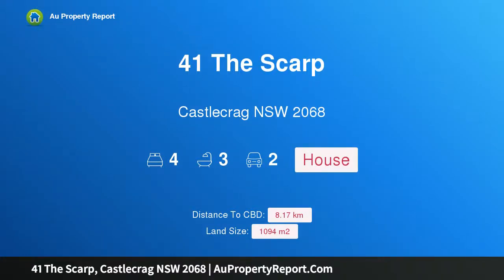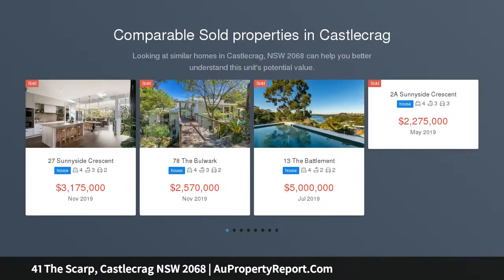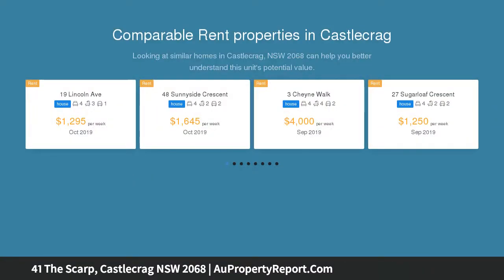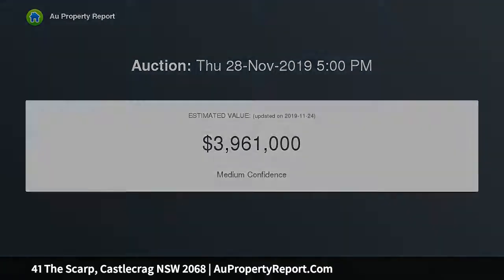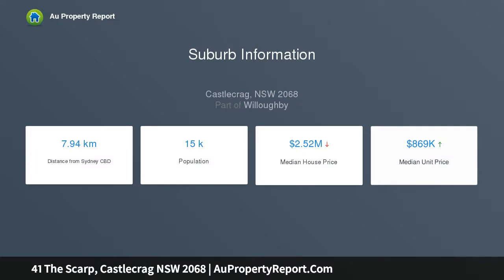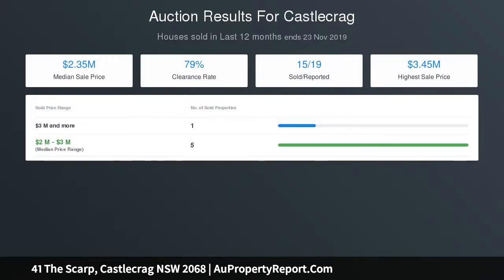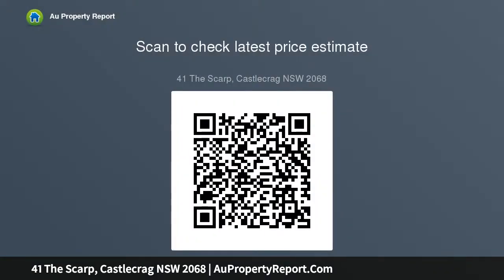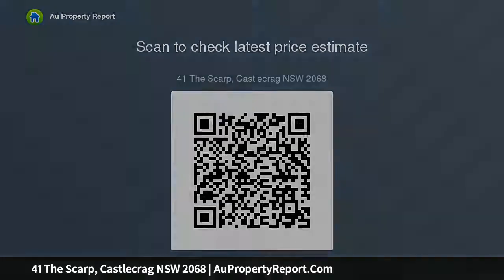41 The Scarp, Castlecrag NSW 2068 | AuPropertyReport.Com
41 The Scarp, Castlecrag NSW 2068
Property Type: house
Bedrooms: 4
Bathrooms: 4
Car Space: 2
Uniquely Private Deep Waterfront Abode - Intimate Harbour Vistas